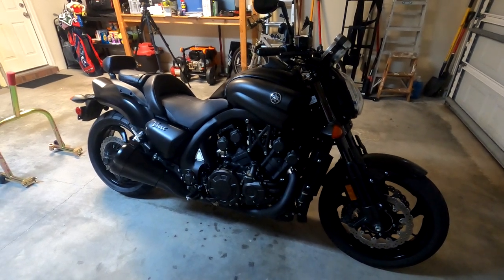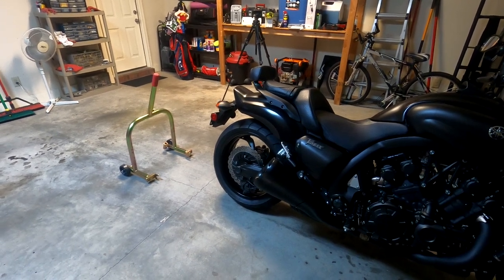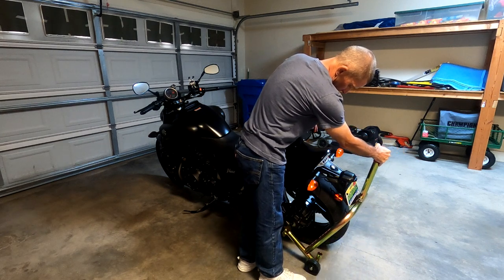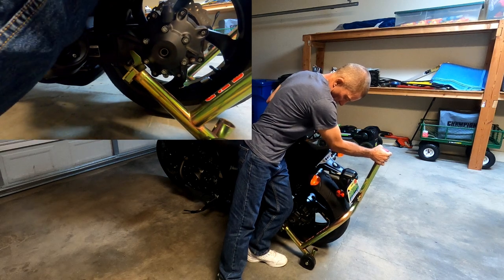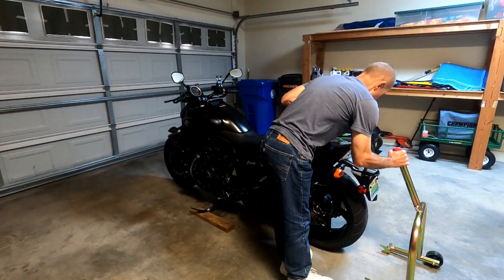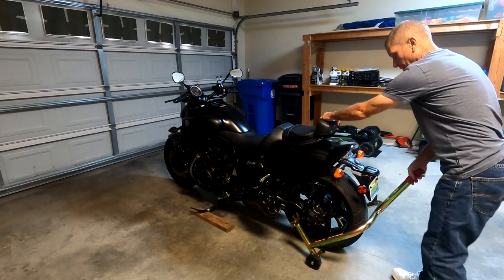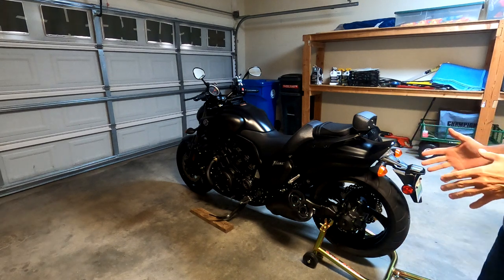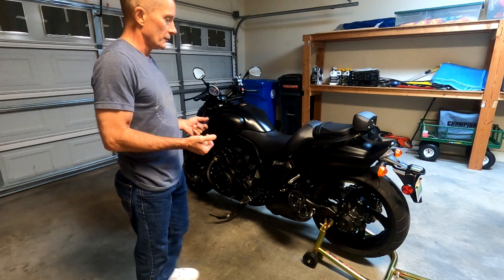How to Jack a Yamaha VMAX 1700 Using a Pit Bull Rear Stand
This video demonstrates how one person can jack a Yamaha VMAX 1700 using a rear stand.

RECOMMENDED VIDEO:

2020 Yamaha VMAX 1700 Comprehensive Review | Walk Around and Ride